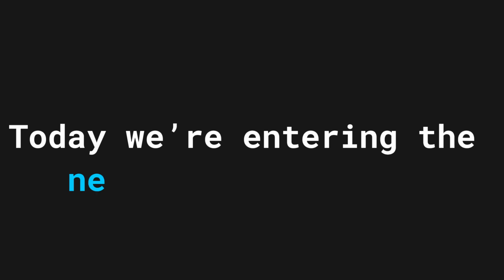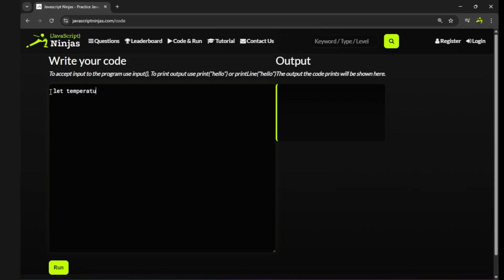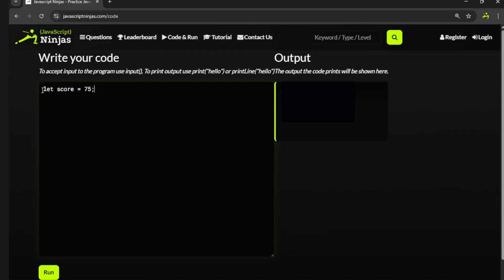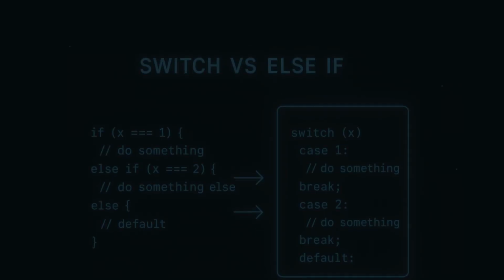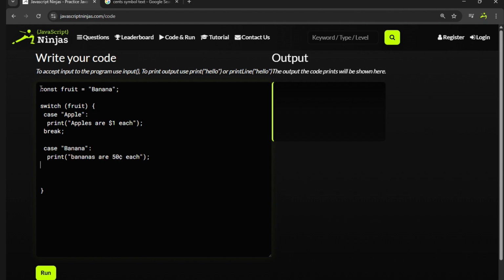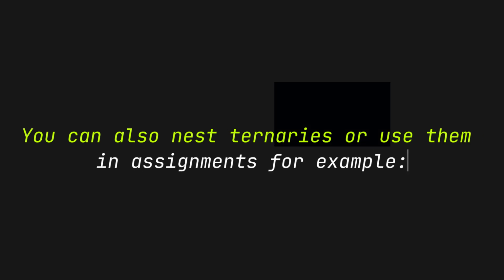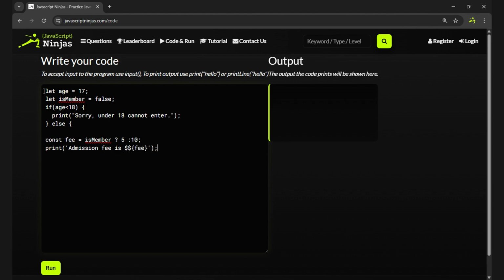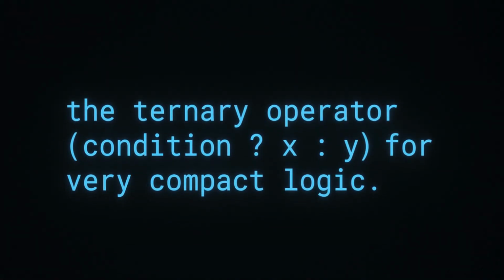Master Conditional Statements in JavaScript | If, Else If, Else | Chapter 4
Welcome to Chapter 4 of the JavaScript Ninjas Learn JS series! 🥷
In this lesson, we’ll dive into conditional statements — one of the most essential tools for decision-making in JavaScript.

👉 You’ll learn:

The if statement and how it works.

else and else if for handling multiple conditions.

Nested conditionals and when to use them.

Writing cleaner and more efficient conditional logic.

This chapter builds on Chapter 3 (Expressions & Operators) — so make sure you’ve gone through that first!